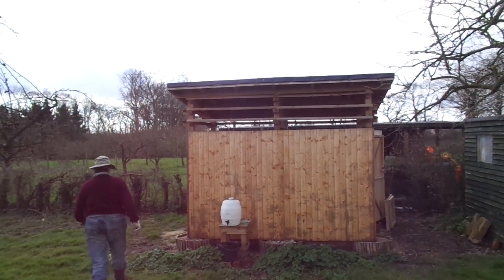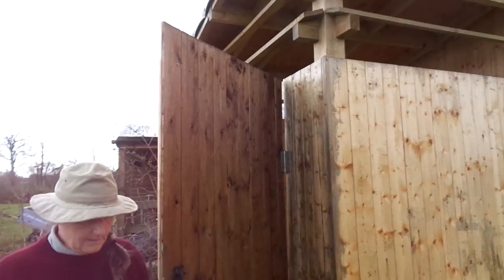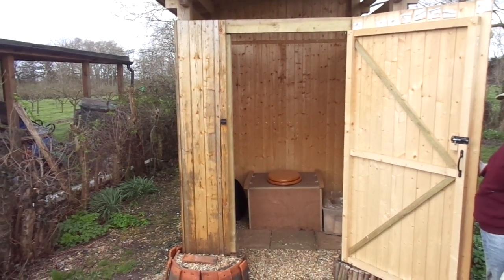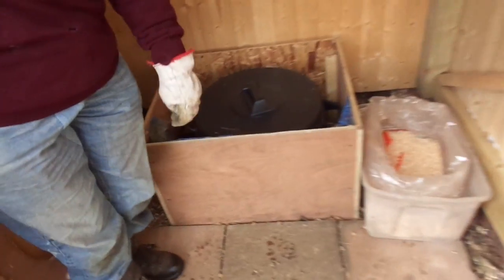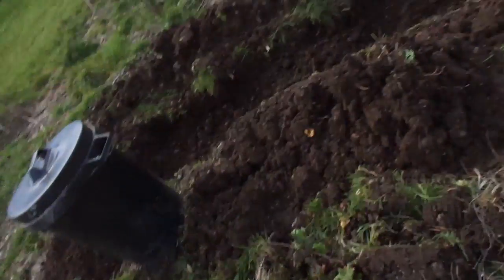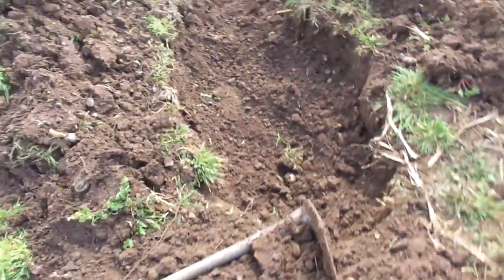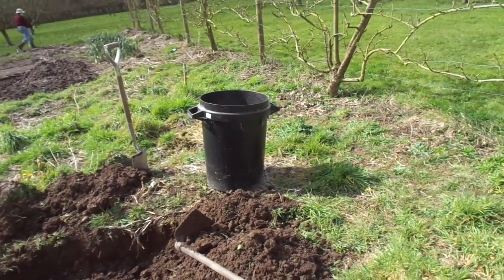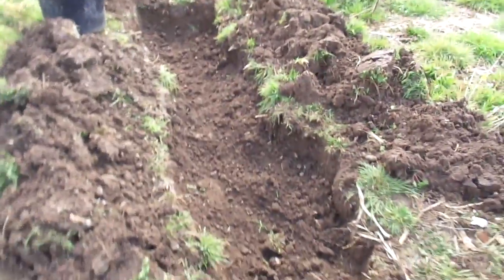Pumpkins from poo: using toilet waste safely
after 18 months of use, we empty the 2 ;large receiving bins from our waterless outdoor toilets at the orchard.  The waste has broken down aerobically, no smell was noticeable. It was buried and pumpkins will be grown over it. It will be quite safe for salad crops the following year.